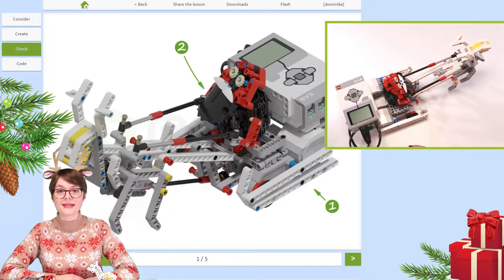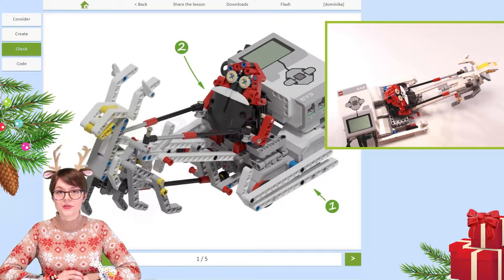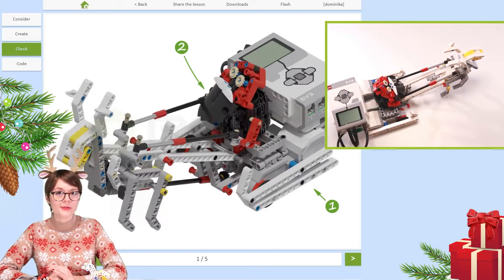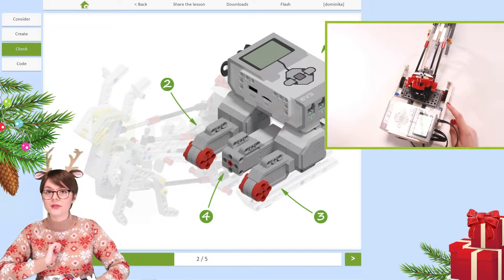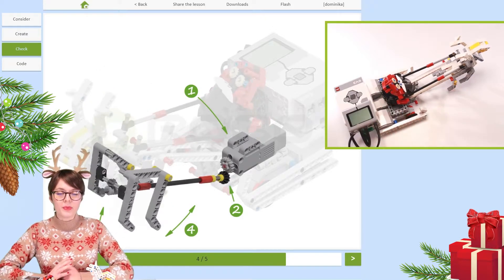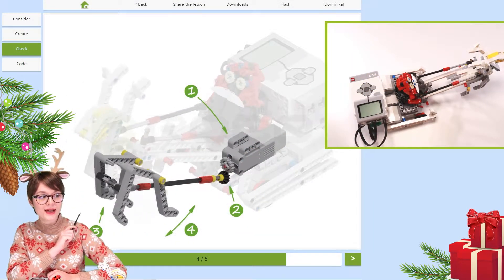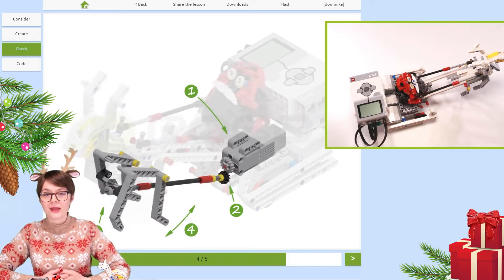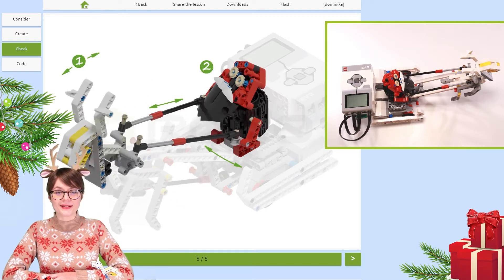Santa's Sleigh with LEGO Mindstorms EV3 and Scratch 3.0 - Part 3 - Check the construction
Merry Christmas! Open your MINDSTORMS EV3 box and start building the Santa's Sleigh. Besides the bearded Santa, this merry robot features a joyful flying reindeer and a sleigh with remote control.

At first glance, it almost seems like magic, but in reality, the sleigh is powered by two large EV3 motors, which propel small wheels. With their help, the sleigh can go forward and turn left or right (you decide!), to conquer all tricky turns on its way. The third, medium motor moves both robot reindeer and Santa, making them look pretty excited about this winter ride.

Imagine how splendid they’ll look carrying colorful gifts under your Christmas tree!

For this project, you need...
✔ RoboCamp instructions (⬆ shown in the video lesson in 4 parts)
✔ LEGO Mindstorms EV3 Edu #45544
✔ Scratch 3 with LEGO Mindstorms EV3 Edu extension

Not sure if have the Home or the Education set? Check this comparison article

You want to teach with LEGO® Mindstorms EV3 and need some advice?